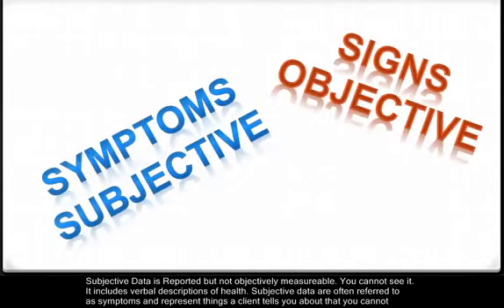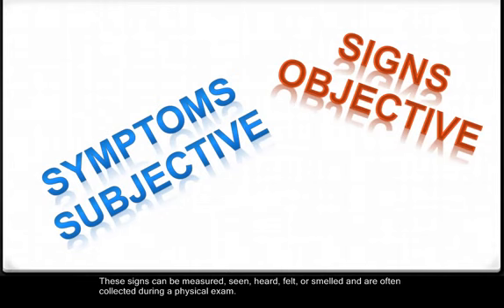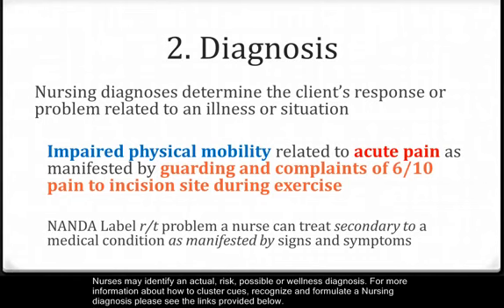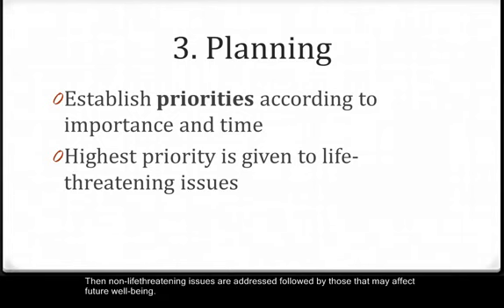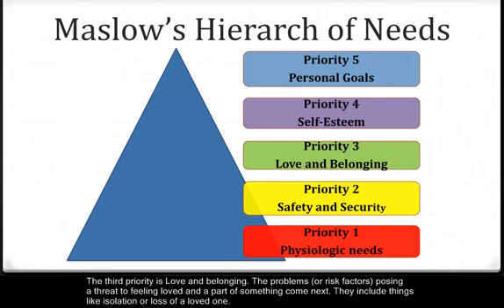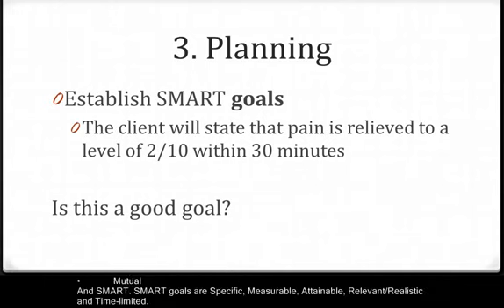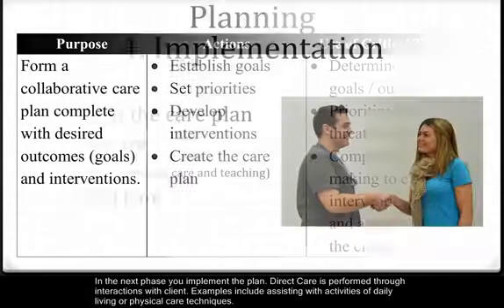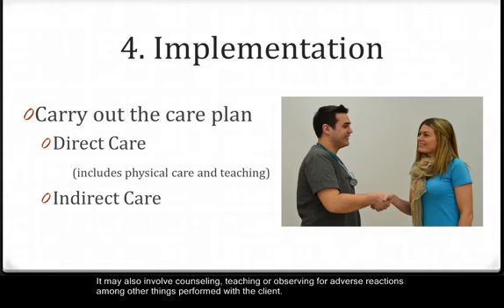Nursing Process Overview ADPIE Assessment, Diagnosis, Planning, Implementation